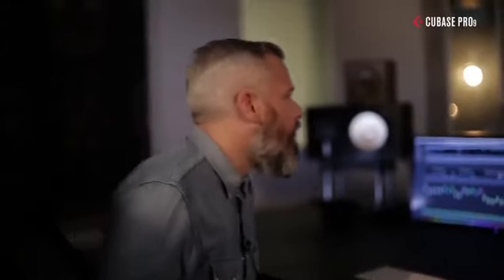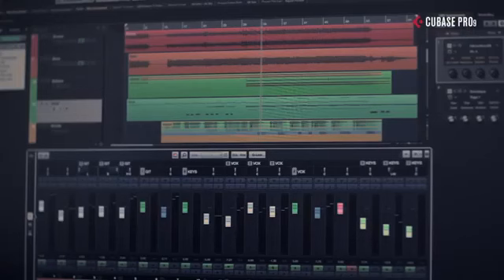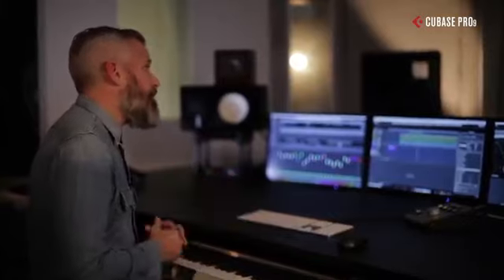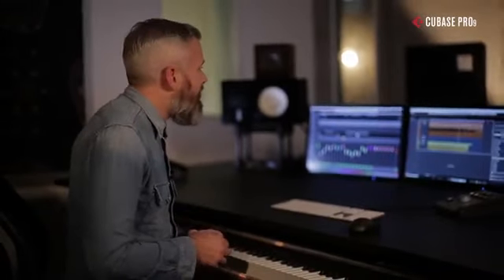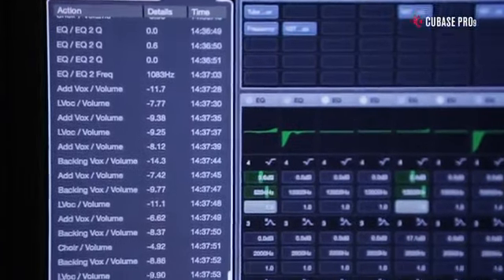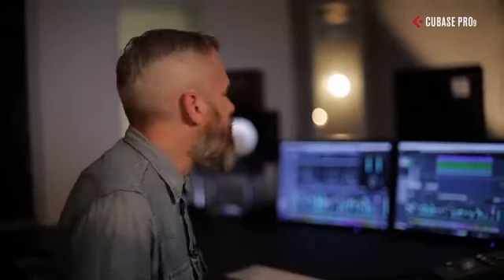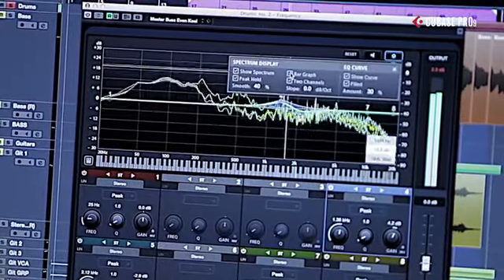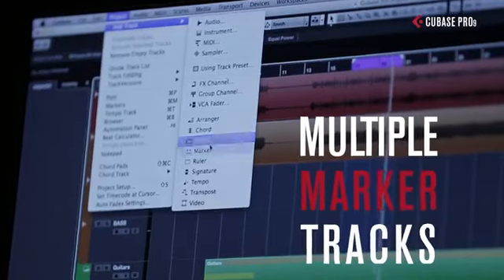nieuw in cubase 9 i4 muzique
Diverse updates en workflow verbeteringen.
Cubase 9. Hands down the best update ever! It is going to be a good day!

Multiple marker tracks and export audio between markers, 8band visual frequency eq, Mixer undo with history, sentinal for detecting bad plugins that might crash, sampler integrated, snap bottom windows for varia of content, cloud sync, redo of vst connect and some more!